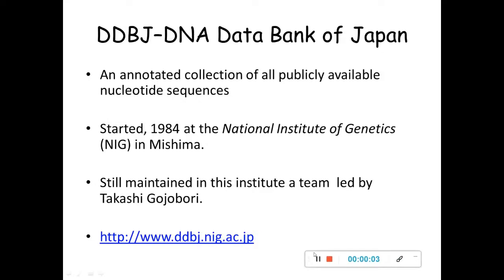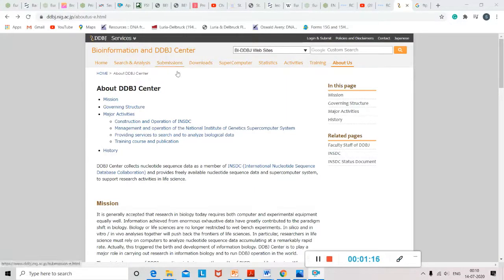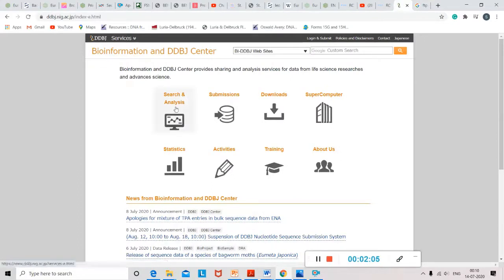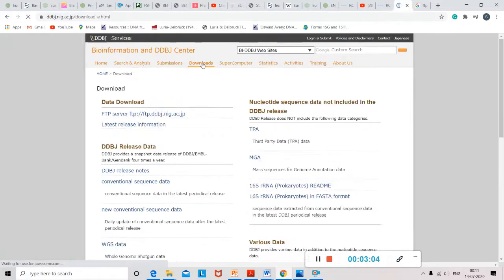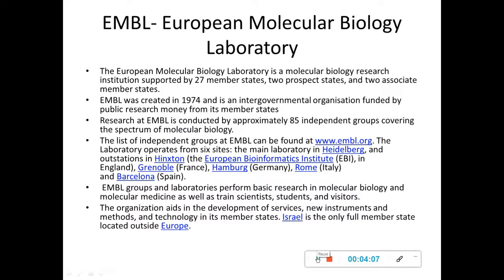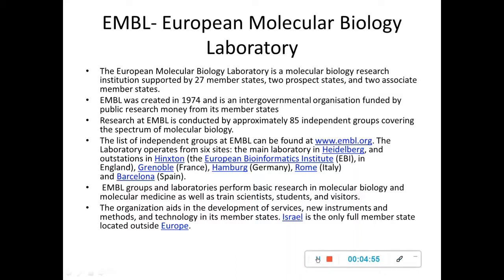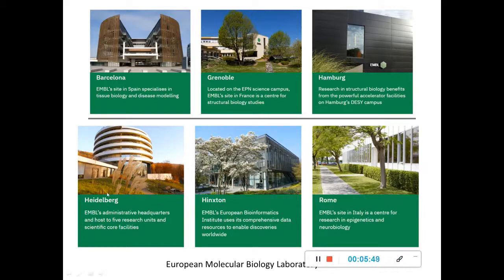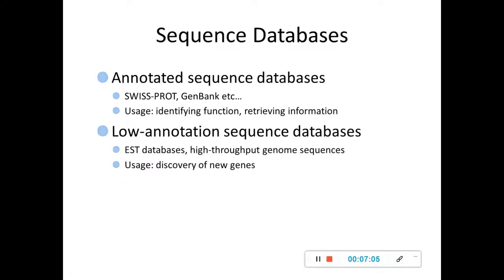bioinformatics 5- DDBJ & EMBL